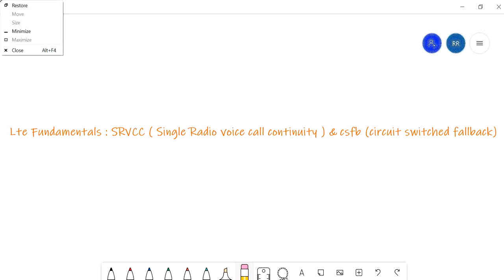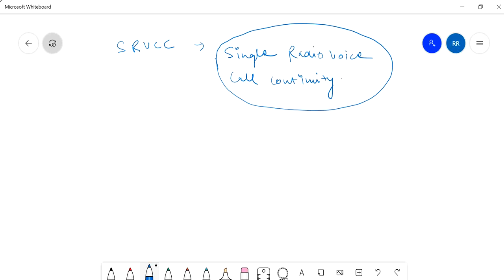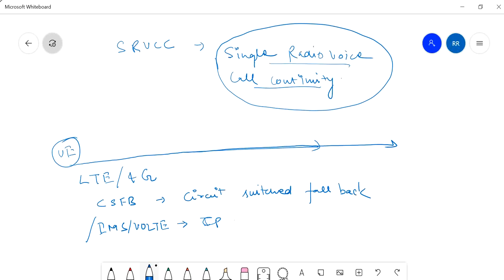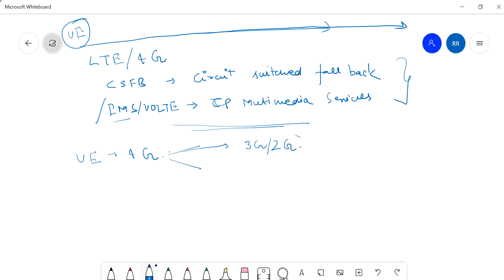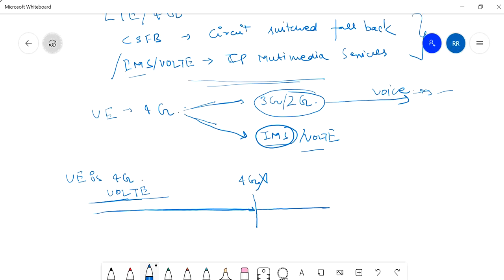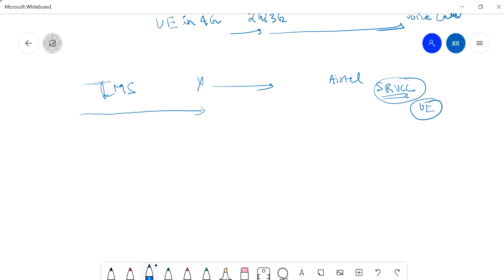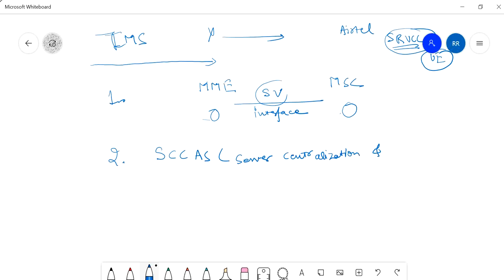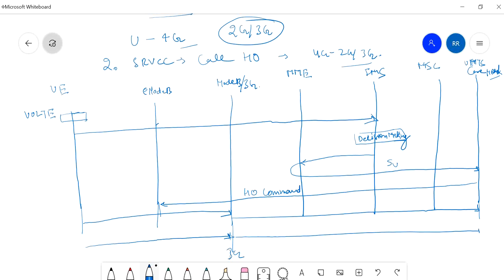SRVCC & CSFB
Basic concepts of SRVCC & CSFB ,